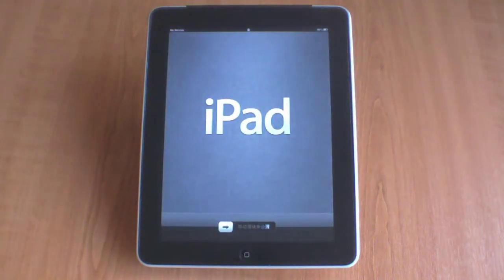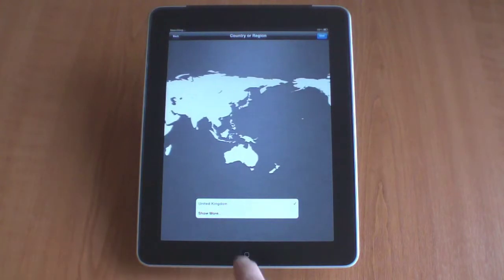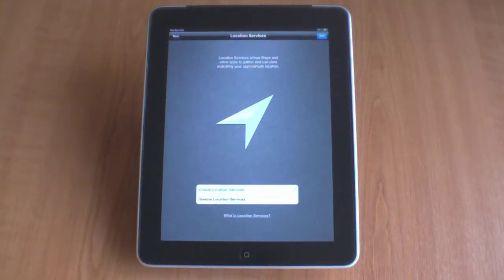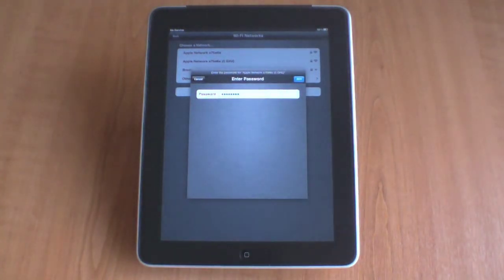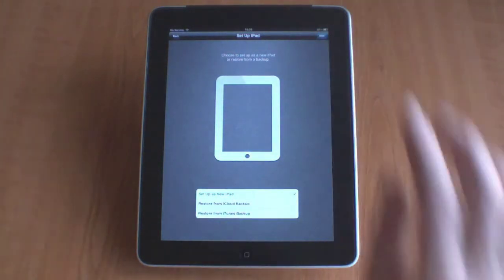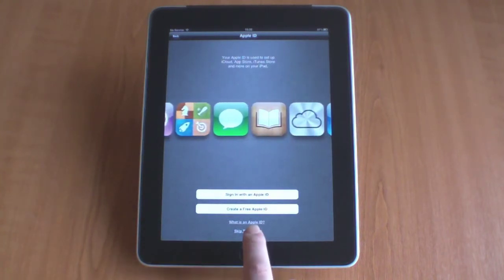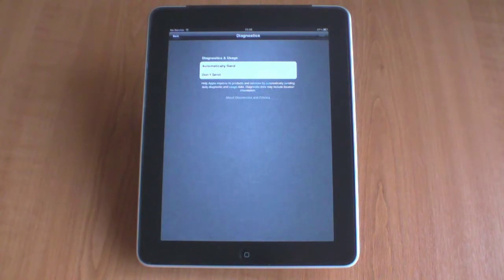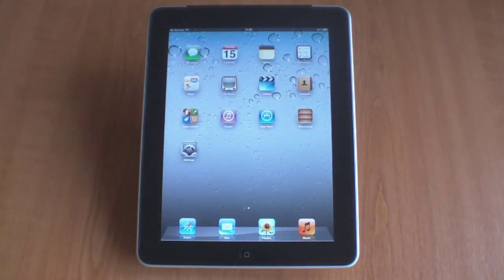4951 Setting up a new iPad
This video is a quick demonstration to show you the setup process for an Apple iPad.